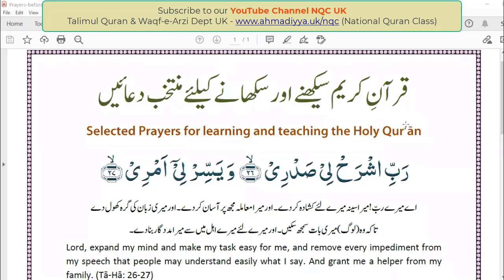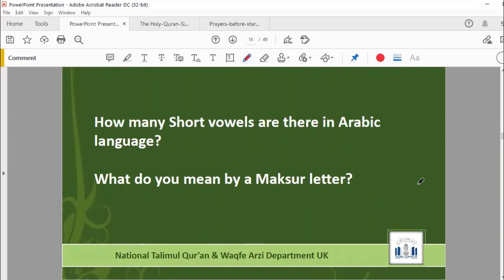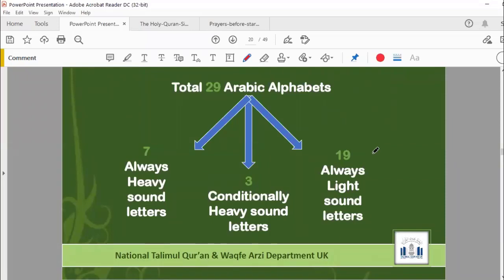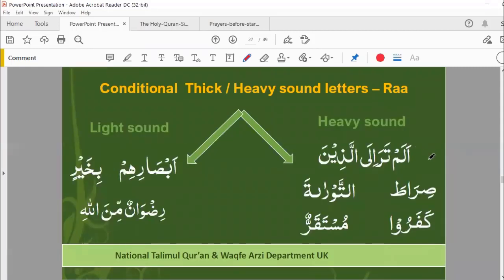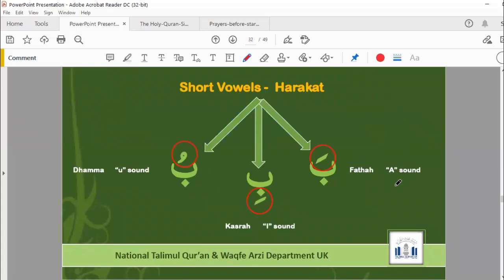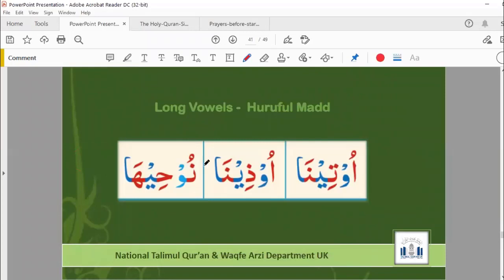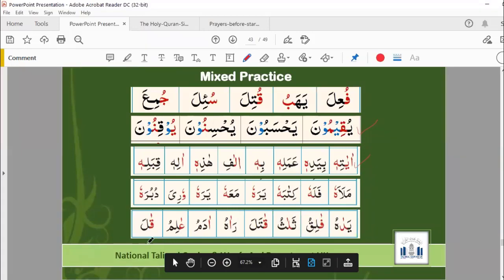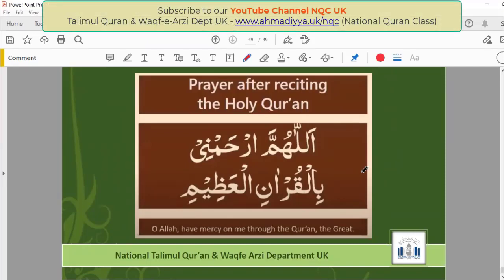Lesson 20 G7 16 02 2021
Online Quran Recitation Course for New Converts and PAAMA held on 16th February 2021